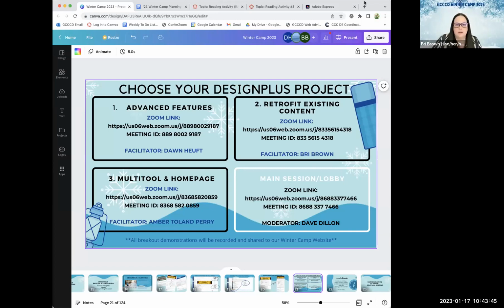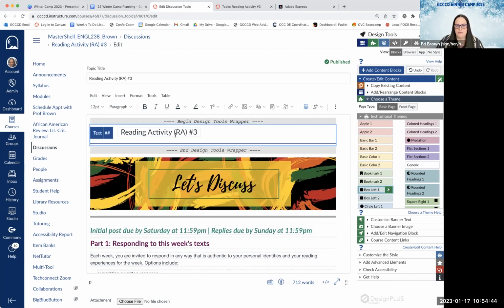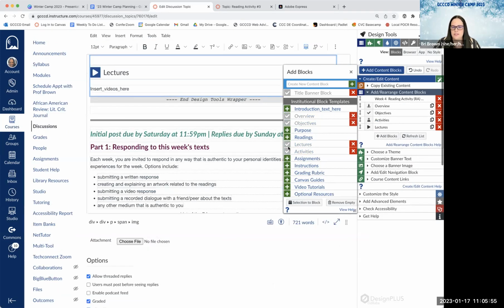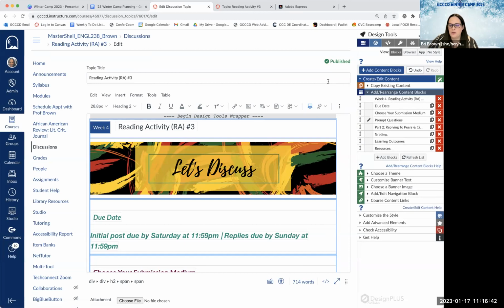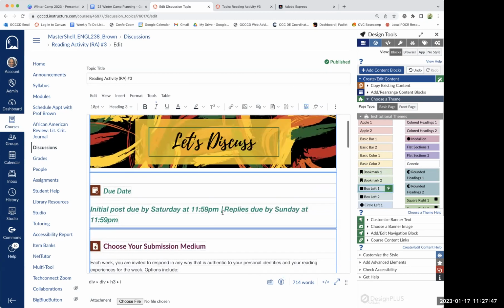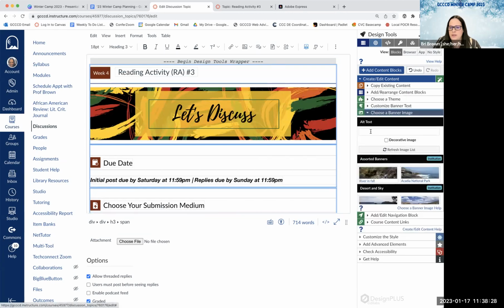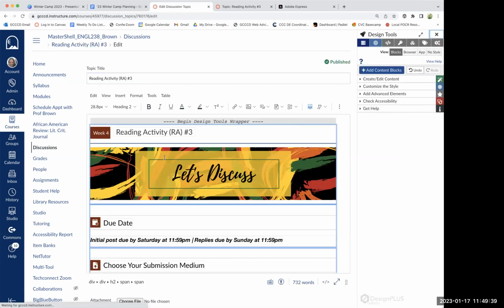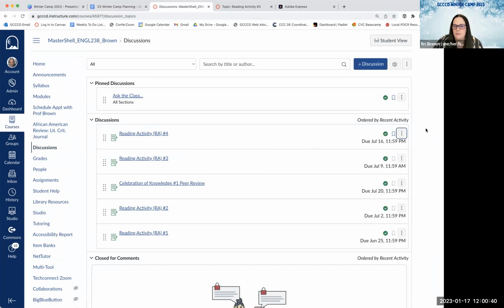DesignPlus: Retrofitting Existing Content